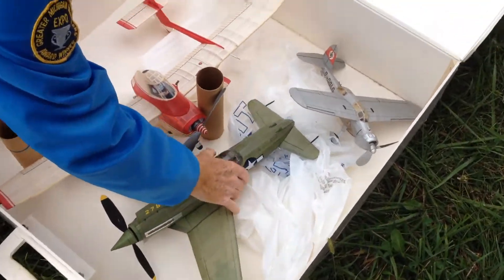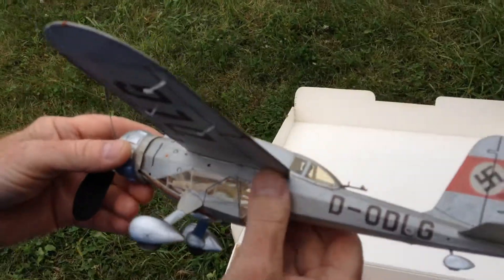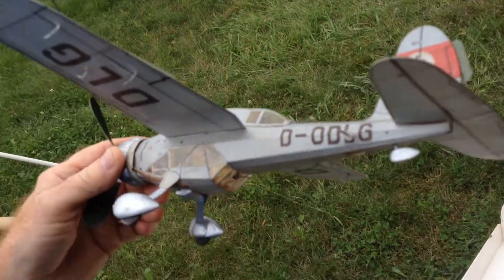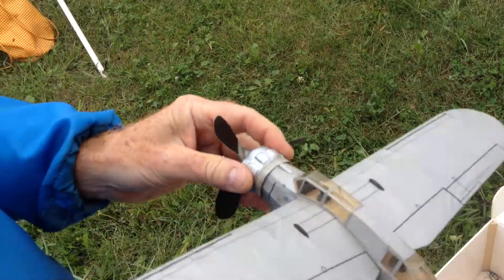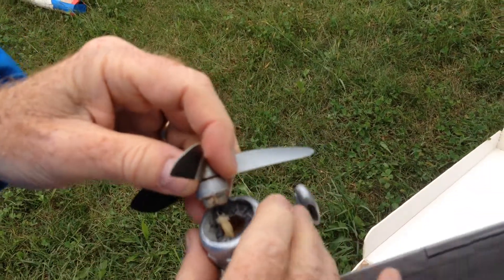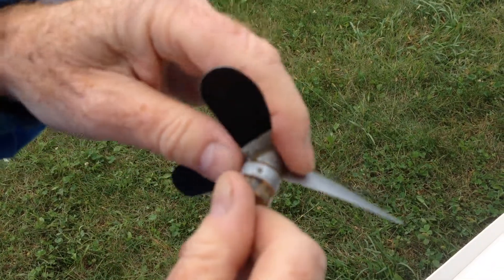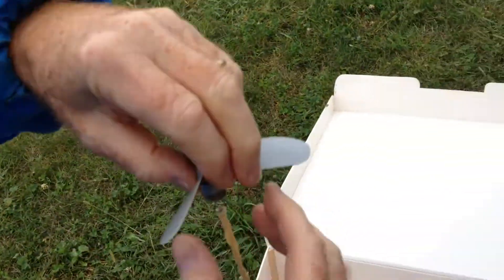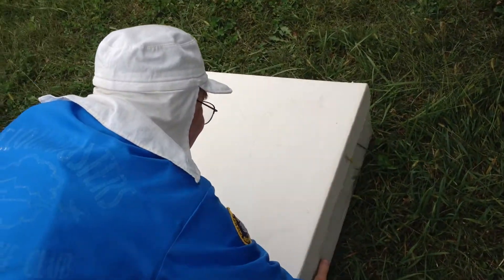German Master Pres Bruning